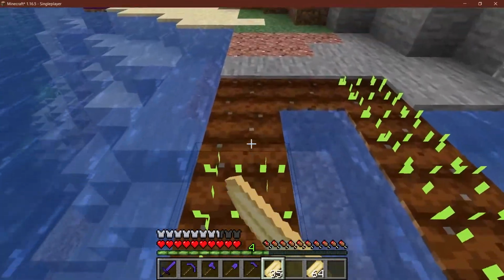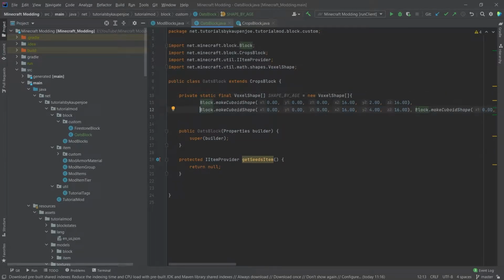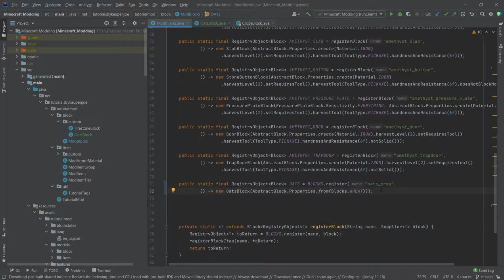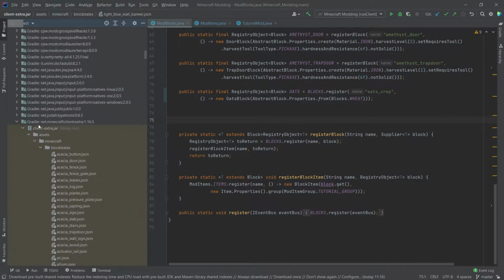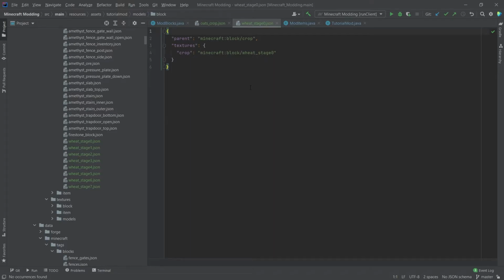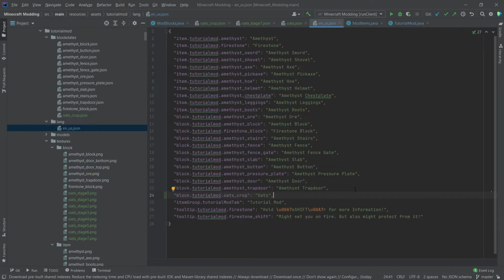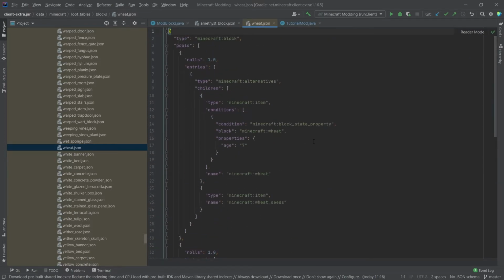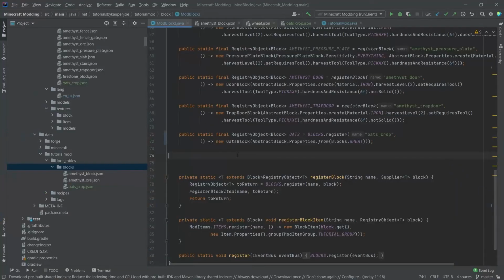Add CUSTOM CROPS to Minecraft 1.16.5 | Forge 1.16.5 Modding #19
In this Minecraft Modding Tutorial, we'll add custom Crops to Minecraft 1.16.5 using the Minecraft Modding API Forge. It's a bit more complex than previous episodes, but at this point I am confident, you can do this :)

== TIMESTAMPS ==
0:00 Intro
0:20 Custom Block Class
1:35 Overview for VoxelShapes
3:12 Block Registration
3:55 Item Registration
4:59 Setting the RenderType
5:20 Blockstates JSON
6:44 Block Model JSONS
8:26 Item Model JSONS
8:44 The Texture Files
9:24 Demonstration
10:15 The CropBlock Loot Table
12:04 Demonstration #2
12:56 Outro